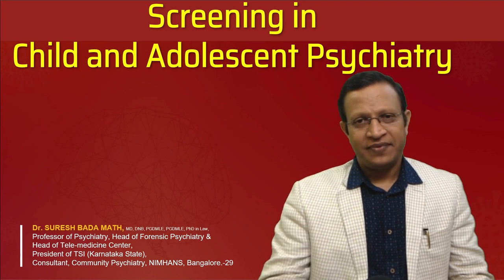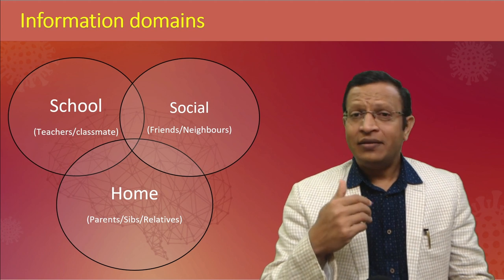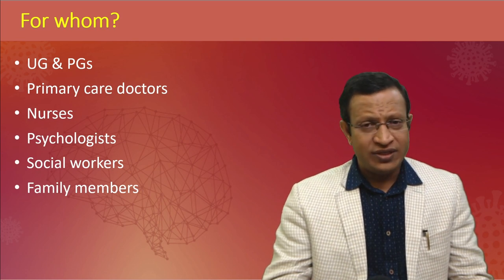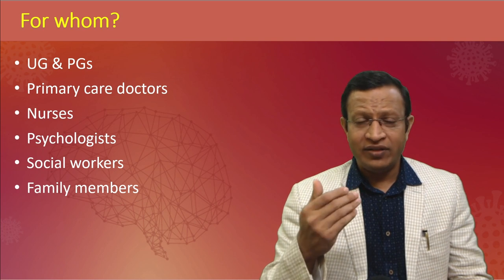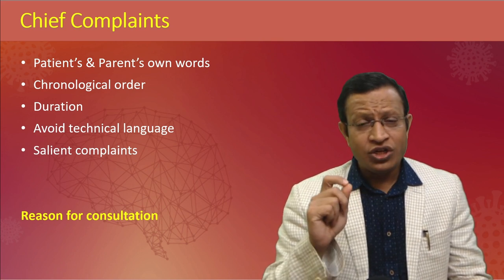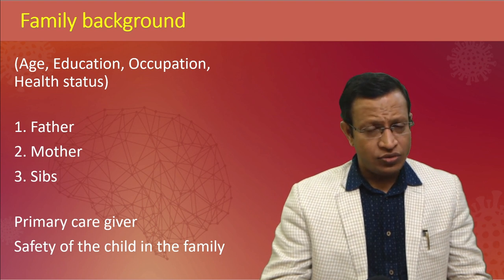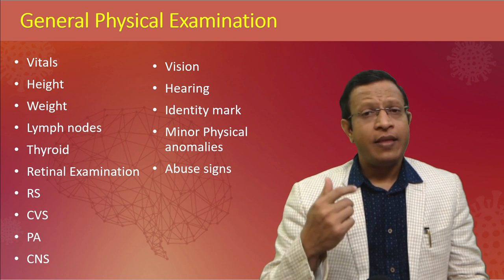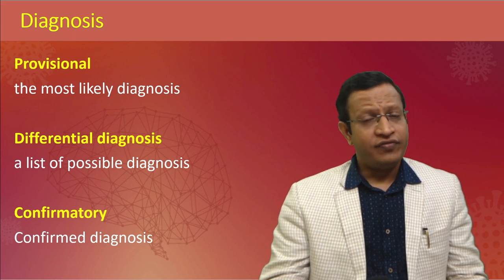Screening of Child and Adolescent in Psychiatry (Screening for mental health issues in Children)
Screening of Child and Adolescent in Psychiatry (Screening for mental health issues in Children and Adolescent population).

Screening children and adolescents for mental health issues or mental illness is challenging for any mental health professionals. Generally, the child/adolescent in question or the parent would not have initiated the consultation or may not be in agreement with the need for a consultation. The referral would have been from the school or legal agency. Children may be able to report the nature of symptoms with difficulty, they may not be very good at reporting the timing, chronological event, and duration of their problems. They may not report problems if the insight is poor. There are bound to be discrepancies in the report; nevertheless, multi-source information is a requirement during diagnosis and management.

Screening is a brief assessment to know a) any organicity / serious medical issues b) safety of the child is in question c) Immediate IP Care is required because of the issue of danger to self (suicide) or others (harm to others) d) OP basis management can be planned & e) planing for detailed evaluation in a later date. This video focuses on the Screening of Child and Adolescent in Psychiatry on an outpatient basis